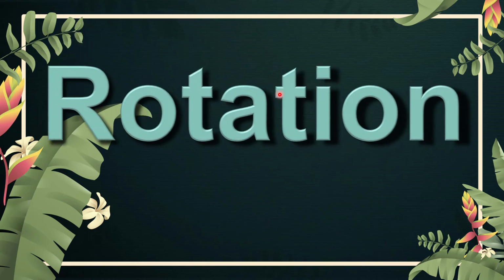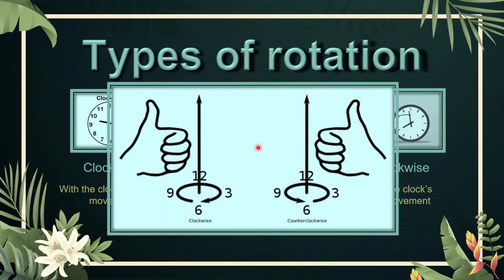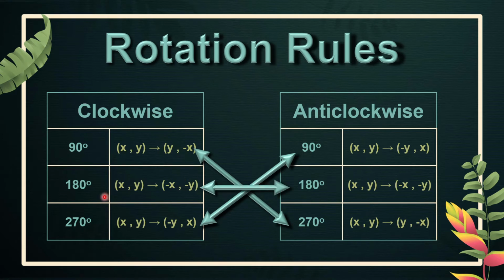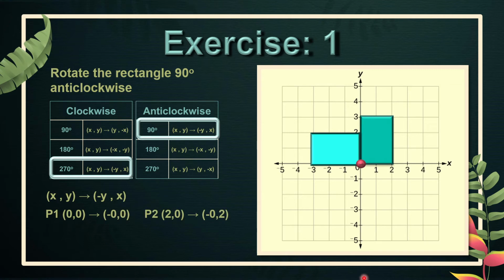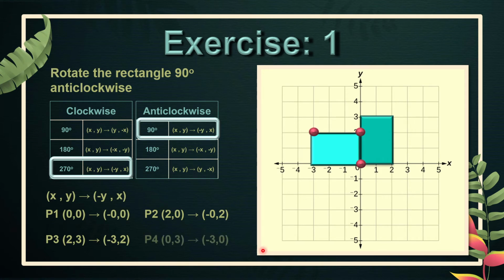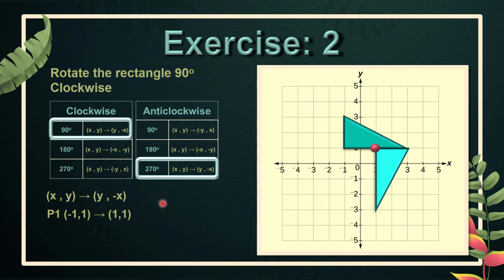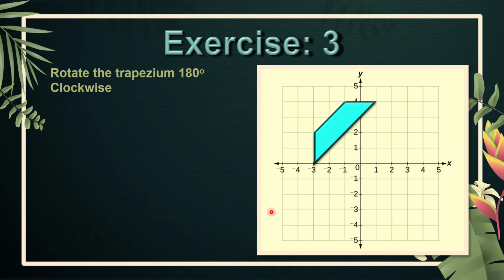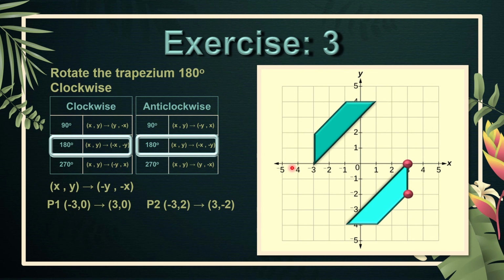Rotation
Rotating objects over the coordinate plan